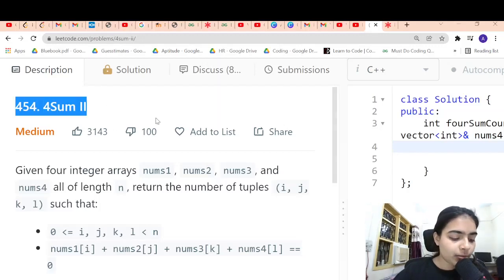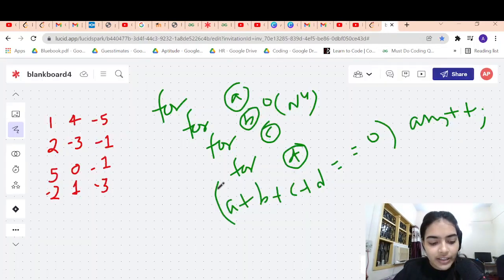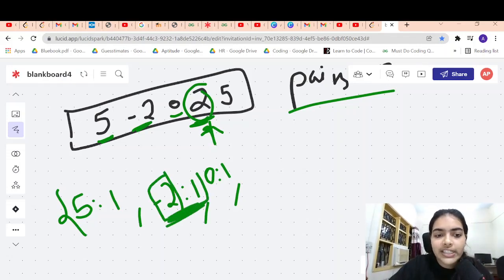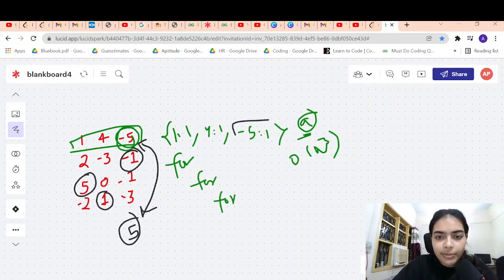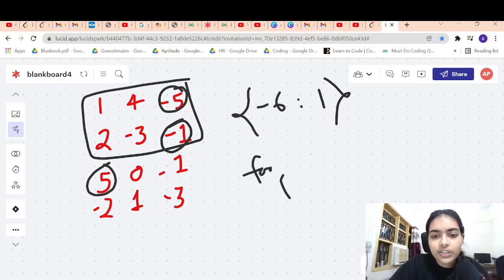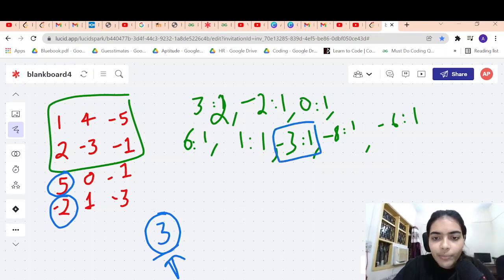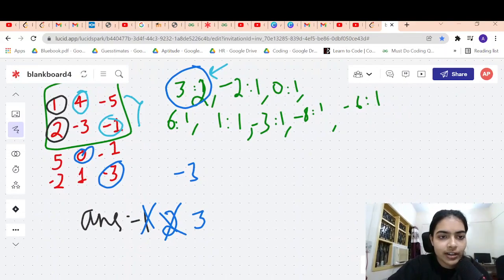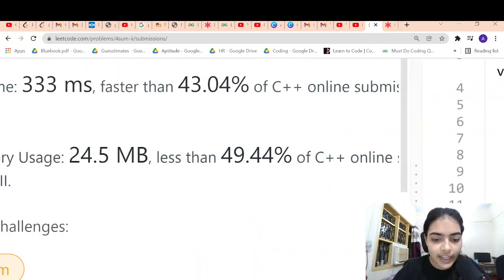Leetcode 454. 4 Sum || Leetcode Daily Challenge tuples nums1[i] + nums2[j] + nums3[k] + nums4[l] ==0